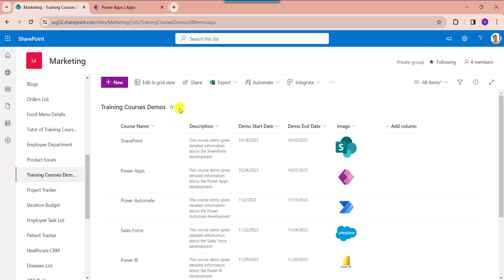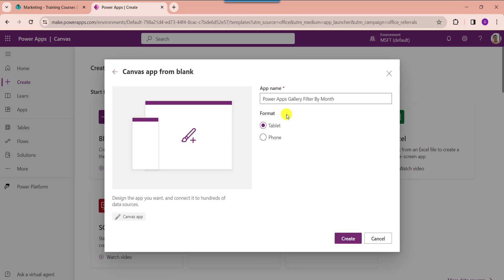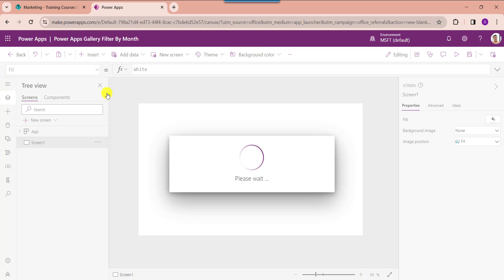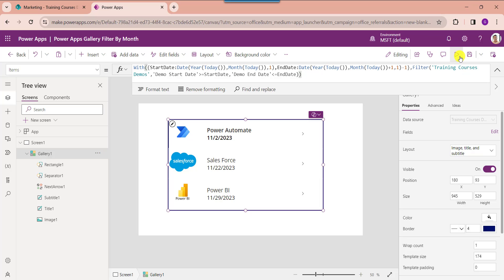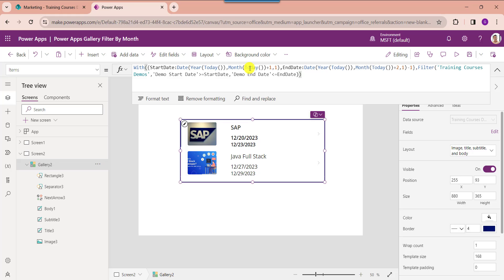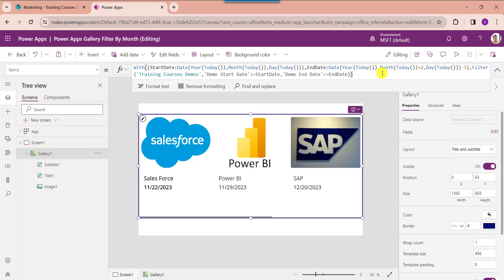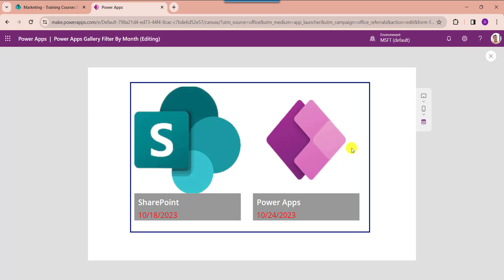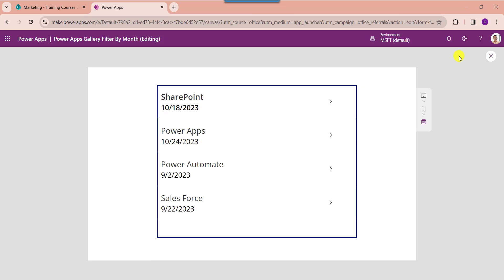How to Filter Power Apps Gallery By Month | Power Apps Filter Gallery by Month [Current, Next, Last]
Do you know how to filter a Power Apps gallery by month? If not, no need to worry, you can follow this video till the end to get all the information about how to filter a Power Apps gallery by month. While working with the Power Apps gallery control, sometimes we need to filter our Power Apps gallery by month [Current, Next, Next N, Previous, Previous N] as per our business requirements.

Here, I have used a gallery control to filter and display each record from a SharePoint Online list based on the month. Follow the below-mentioned steps to filter a Power Apps gallery by month. Such as:

1. Power Apps Filter Gallery By Current Month
2. Power Apps Filter Gallery By Next Month/Upcoming Month
3. Power Apps Filter Gallery By Next 'N' Months
4. Power Apps Filter Gallery By Last Month/Previous Month
5. Power Apps Filter Gallery By Previous 'N' Months
Visit a complete tutorial on Power Apps Filter Gallery By Month